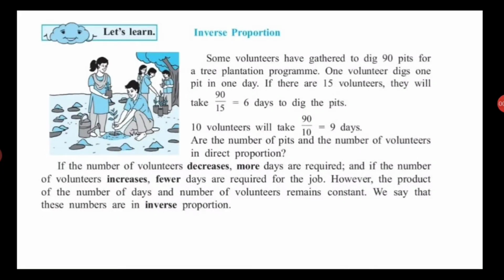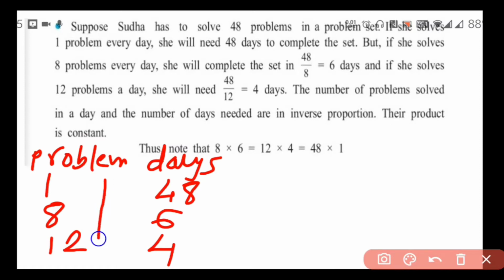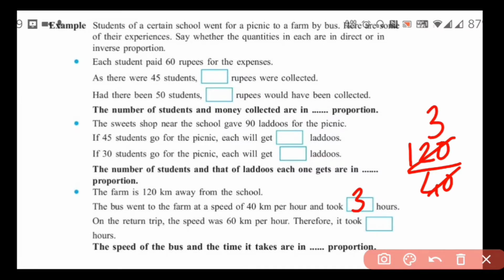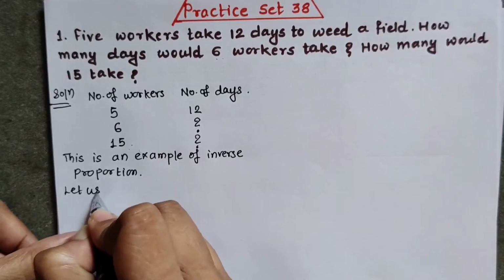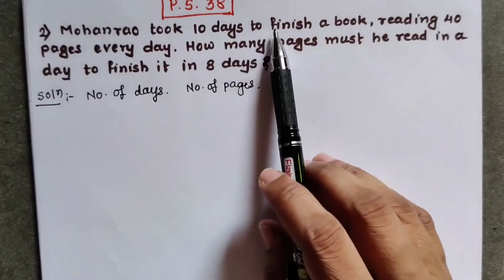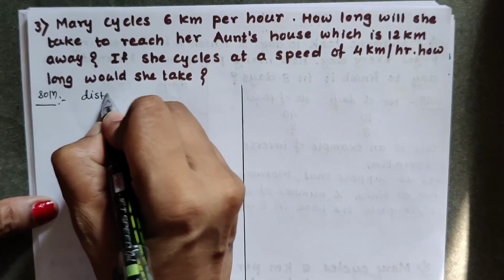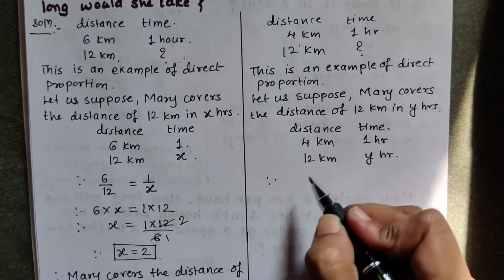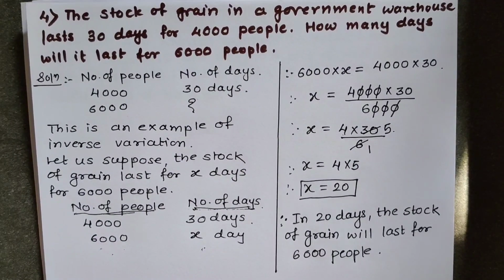Std-7th#ch9- Direct Proportion and Inverse Proportion#practice Set 38#Maths#Maharashtra State Board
In this video we can see the detailed explanation about Inverse Proportion and solutions of the questions from practice Set 38# of Chapter no 9- Direct Proportion and Inverse Proportion# of Subject- Maths# of std- 7 th# of Maharashtra State Board# for the students of English and Semi-English Medium